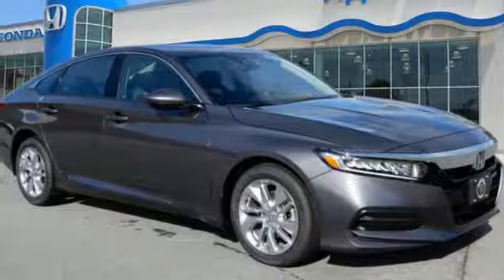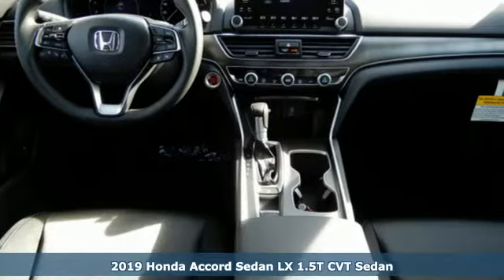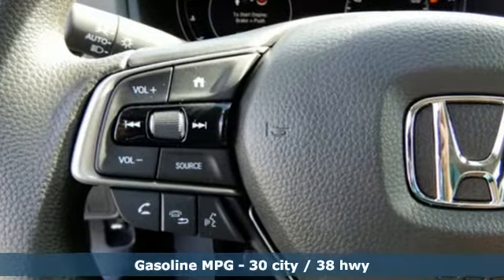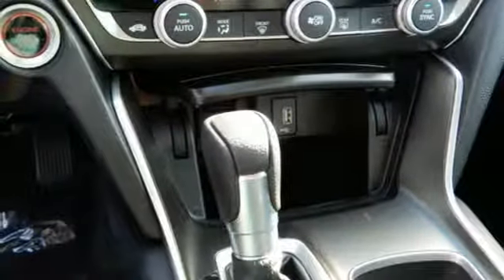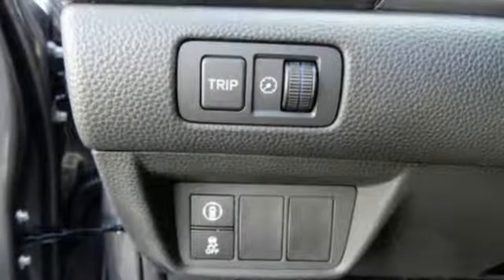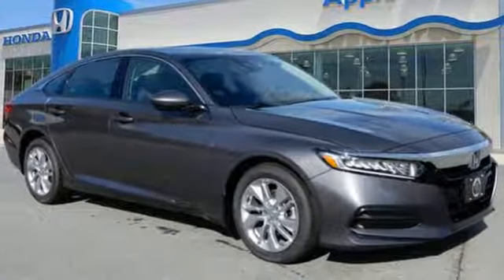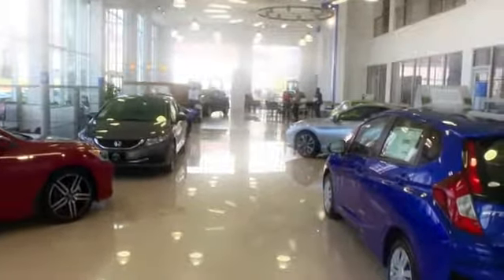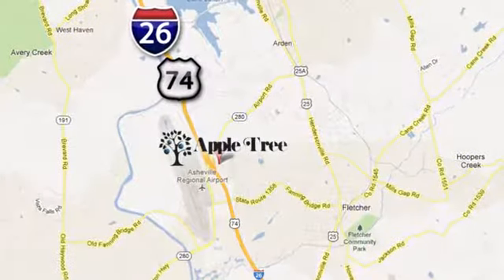New 2019 Honda Accord Fletcher Asheville, NC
Year: 2019
Make: Honda
Model: Accord
Trim: LX
Engine: 1.5l 4 Cylinder Turbocharged
Transmission: FWD CVT
Interior: Blk
Stock #: H19268
VIN: 1HGCV1F14KA014728

Address:
195 Underwood Road